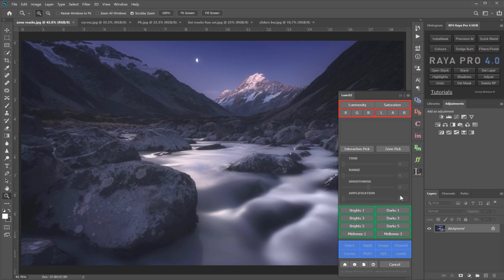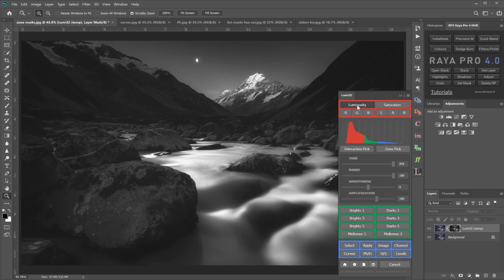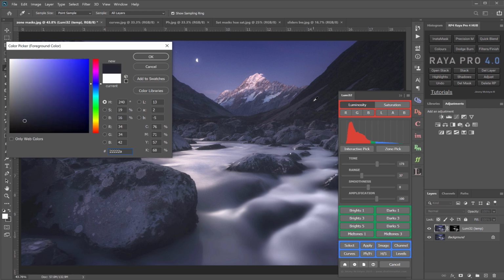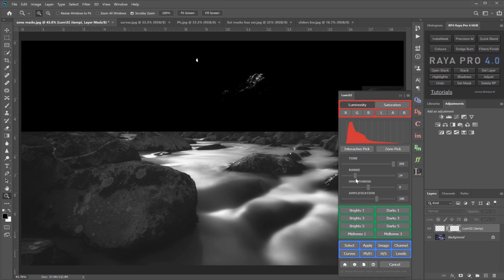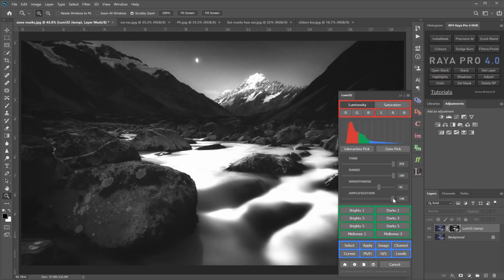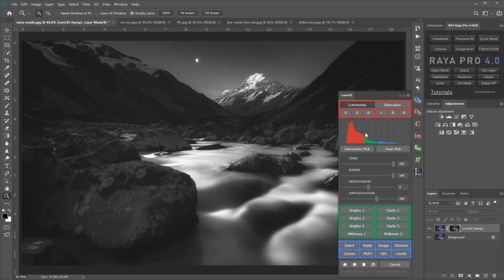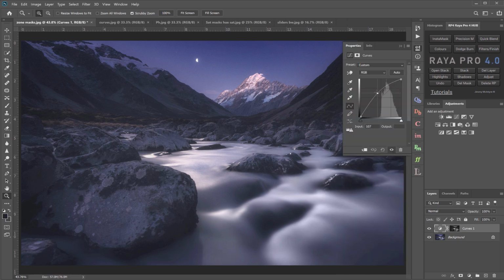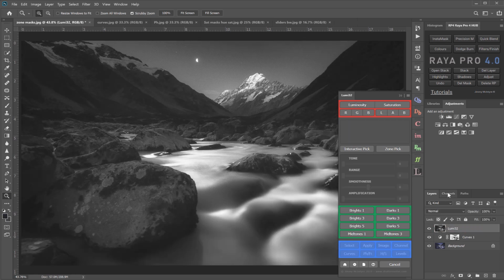Basic Overview of Lumi32